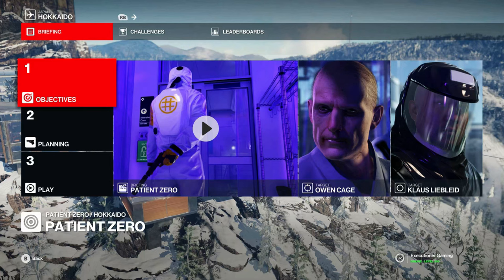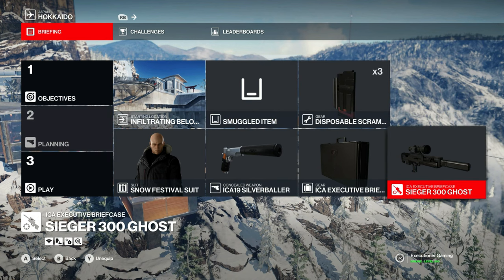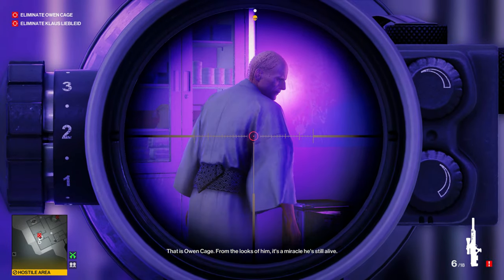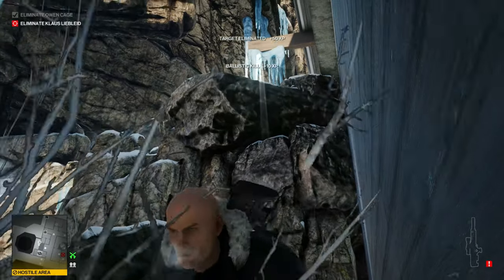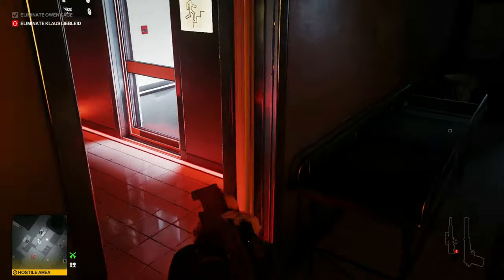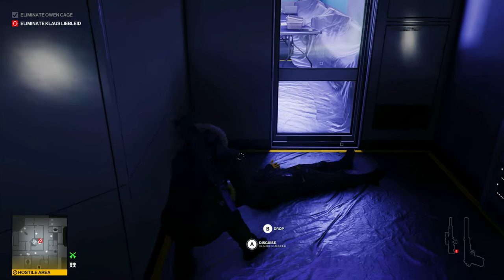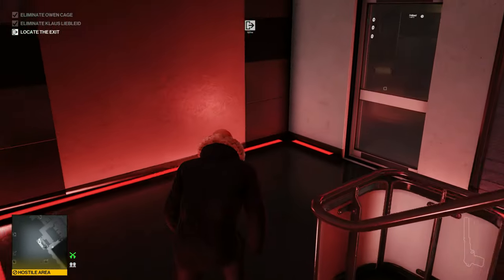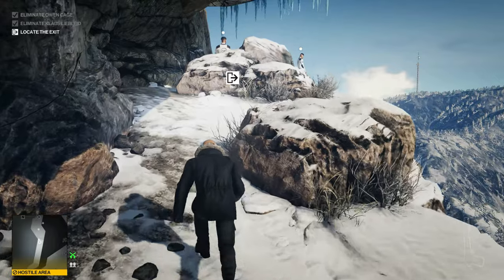Hitman 3: Hokkaido - Patient Zero - The Classics All-In-One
This video will get you all of The Classics challenges on the Patient Zero mission in Hokkaido all in one run.